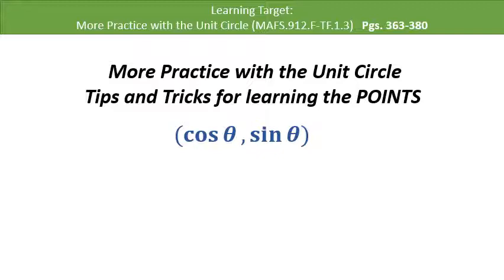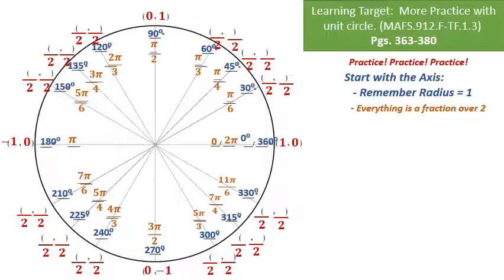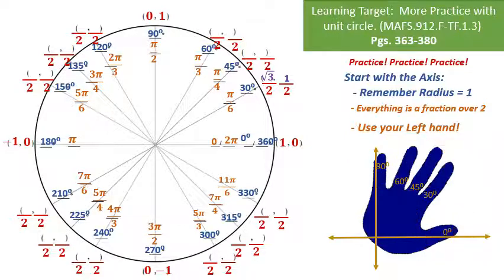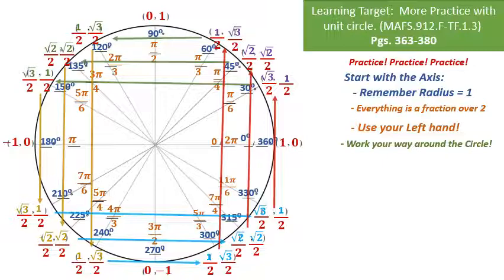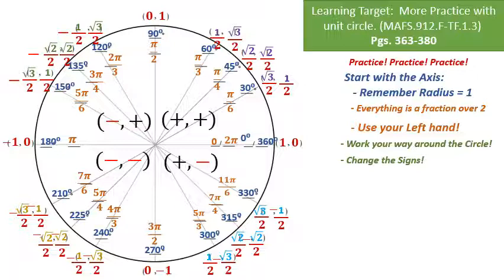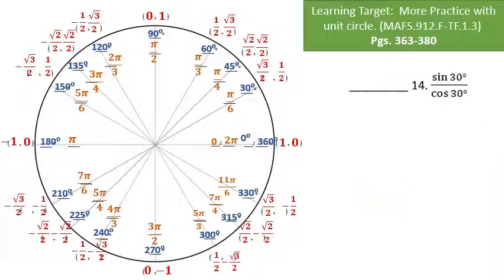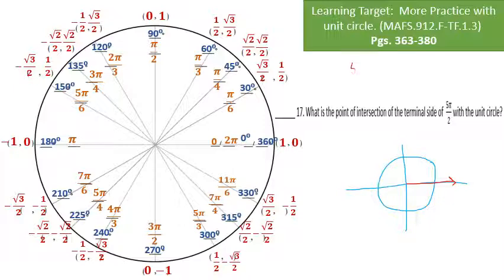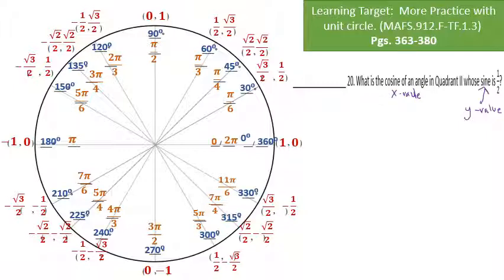6 More Practice with Unit Circle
More Practice with the Unit Circle as well as Tips and Tricks for remembering the POINTS